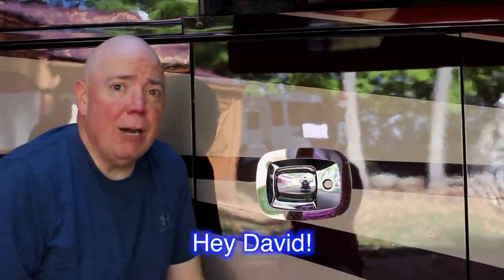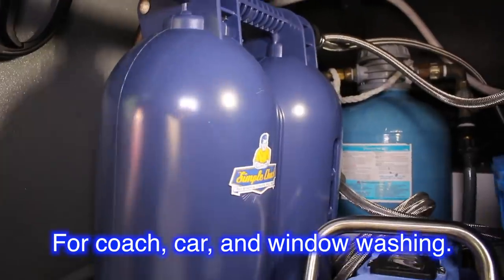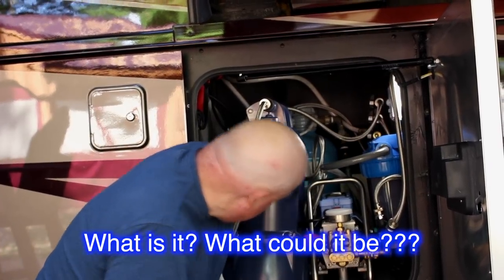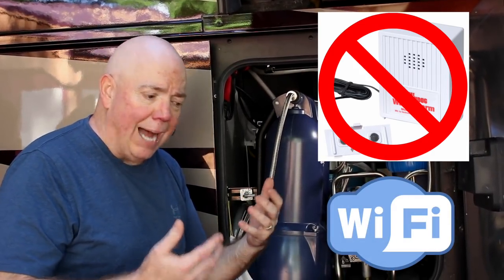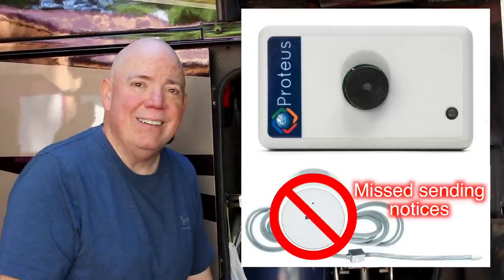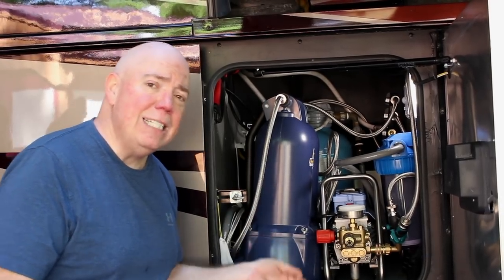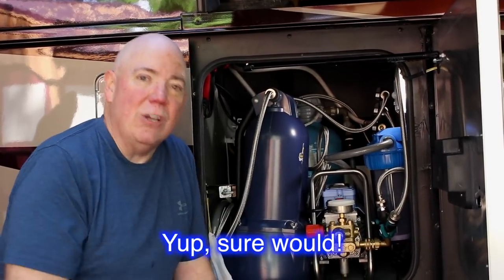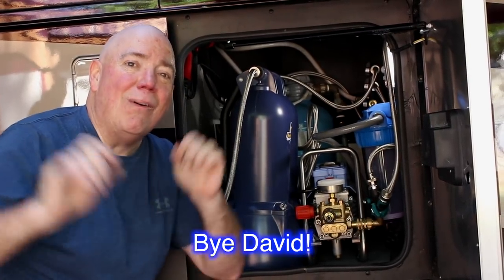Consider a Water Sensor for Your Motorhome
You want to know sooner rather than later that you may have a water leak issue in your cargo bay. Consider adding a water sensor to alert you. Proteus Sensor Blog Post